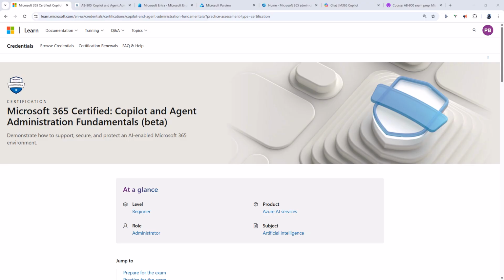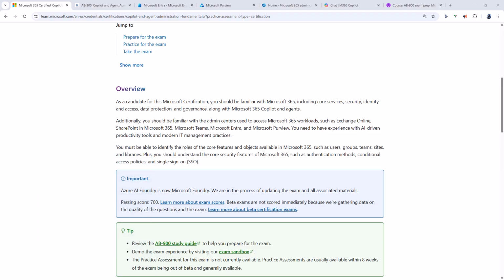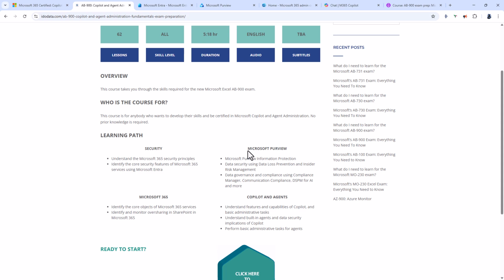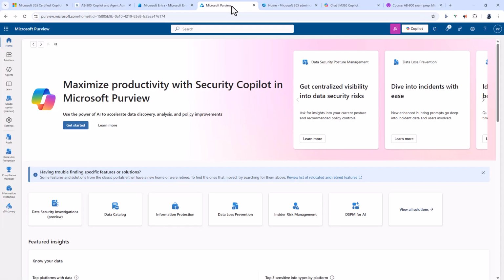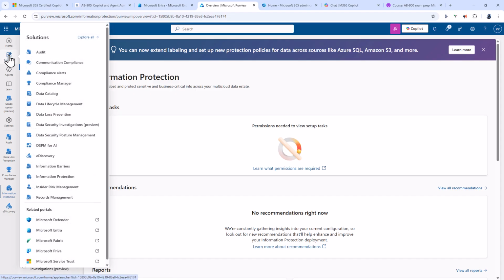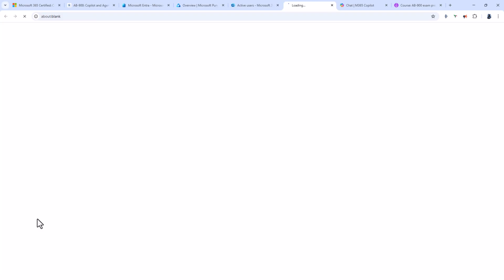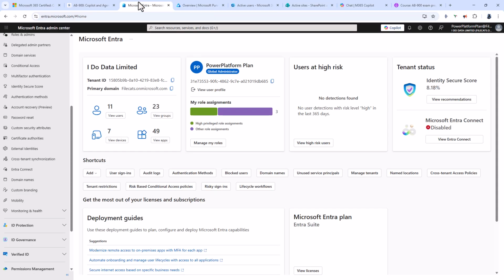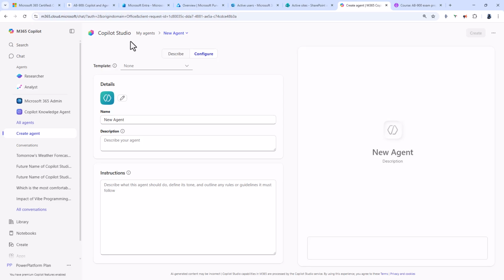How To Pass Microsoft's AB-900 "Copilot and Agent Administration Fundamentals" Exam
In this video, we will be looking at our new video course about the new Microsoft exam AB-900: Copilot & Agent Administration Fundamentals.
It requires knowledge of Microsoft 365, Entra ID, Purview and Microsoft 365 Copilot.